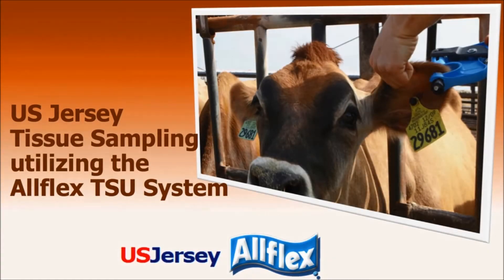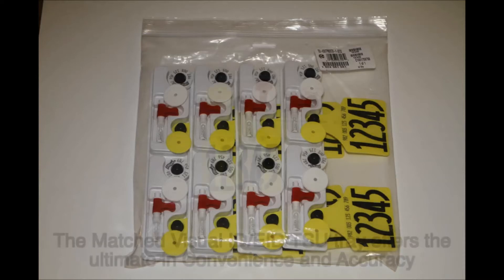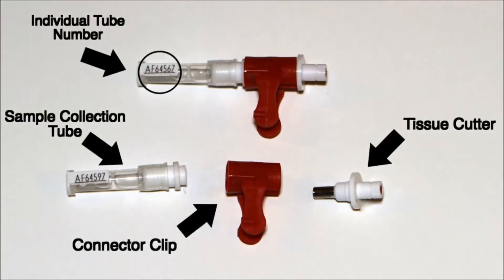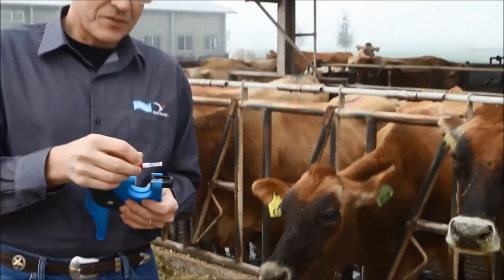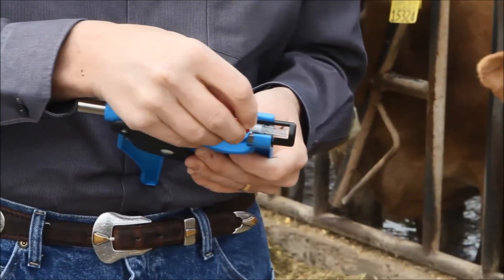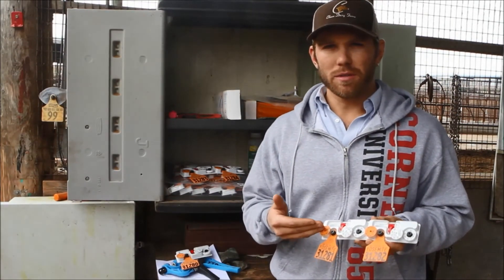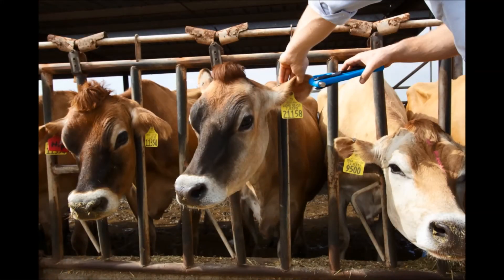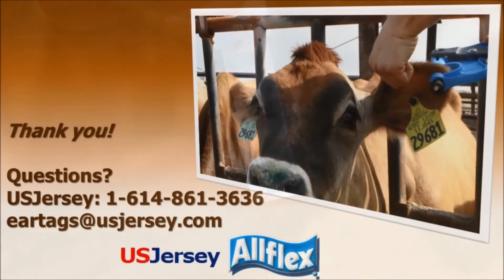US Jersey - Allflex TSU Video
The US Jersey Association, in collaboration with Allflex, brings added ease and efficiency to the process of collecting samples for genomic testing through the use of the Allflex Tissue Sampling (TSU) system.